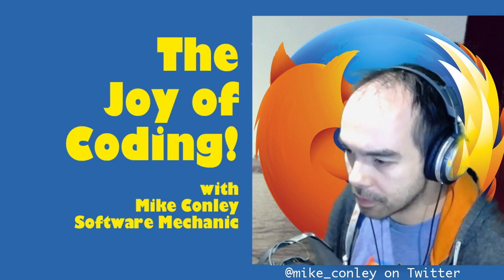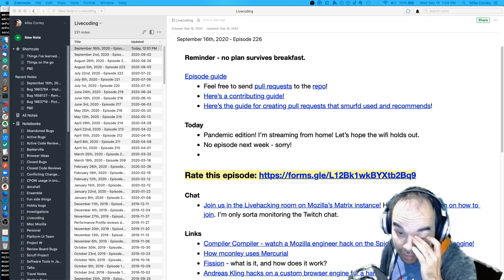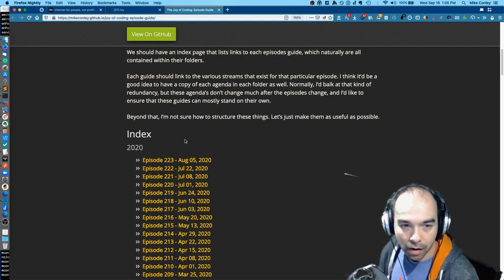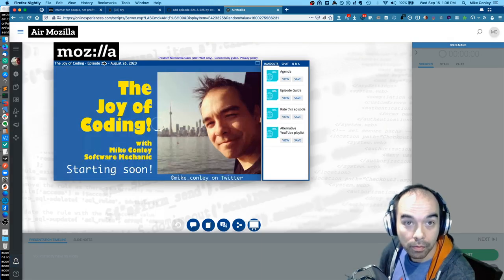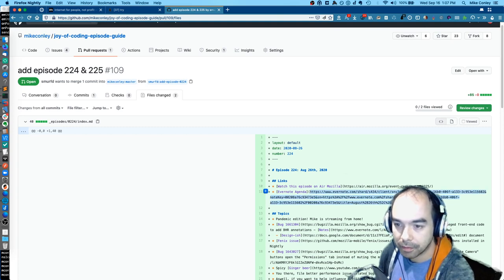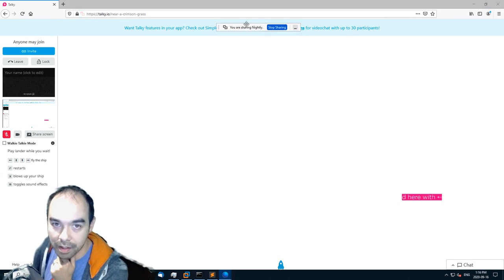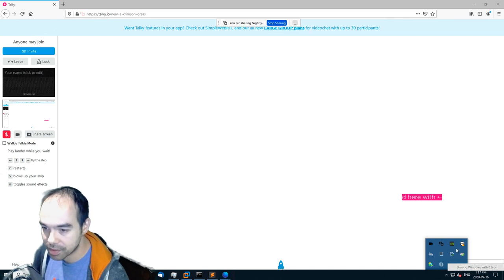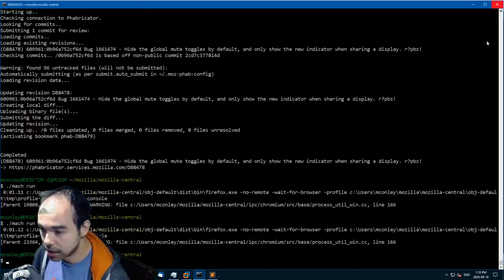The Joy of Coding - Episode 226